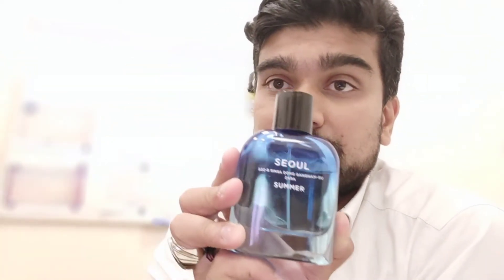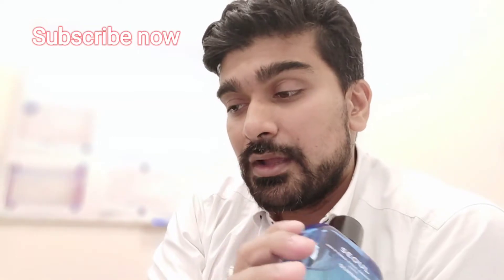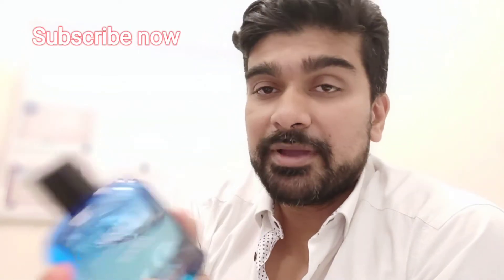Zara Seoul Summer Perfume Review 'IS IT WORTH IT?' - ZARA Cologne Men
Zara Seoul Summer Perfume Review

Zara Seoul Summer is one of the most complimented fragrances sold by House of ZARA. Seoul Summer Perfume is  affordable fragrance(s) for men. it is refreshing and has similar vibe to Invictus.

perfumes
fragrances
fragrance
zara
parfum
zara perfume
zara haul
kayali
cloud
perfumes zara
fragrance review
shorts
zara perfumes
affordable
perfume
fragancias para jovenes
& other stories
sol de janerio
ariana grande
fragancias zara
fragancias potentes
perfumes veganos cruelty free
cruelty free perfume
andrés croxatto man
andrés croxatto man reseña
essence de parfum
perfumería árabe
my scent journey
myscentjourney review
zara vibrant leather
zara vibrant leather review
fragancias
weekly vlog
weekend vlog
compliment getter perfume
cheap men's cologne
cheap men's fragrance
spring perfumes men
affordable fragrances for men
acqua jeanne en provence
hugo boss
dirham perfumes
jaguar perfumes
zara seoul summer
perfumes men
cheap fragrances
top cheap summer fragrances
cheap summer fragrances for men
zara try on
spend the day with me
düfte
sotd
new flat iron